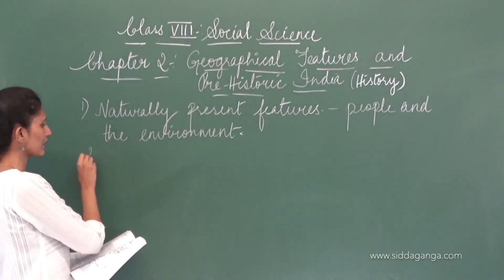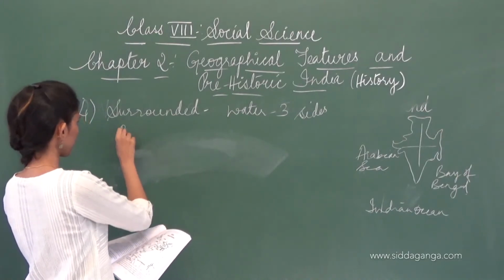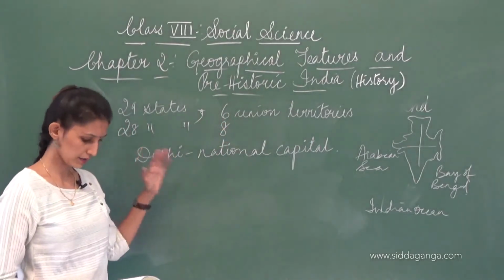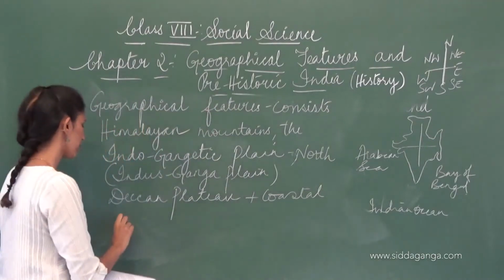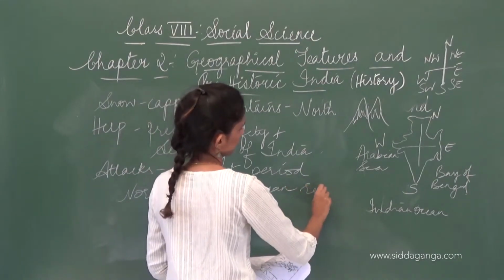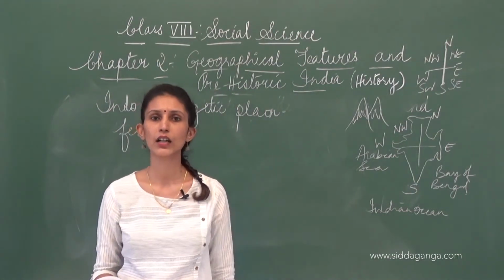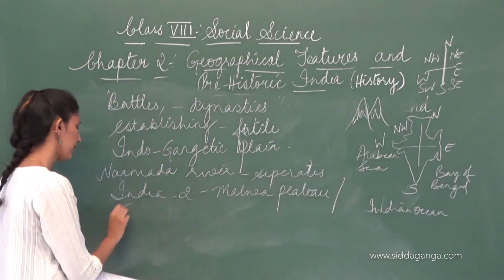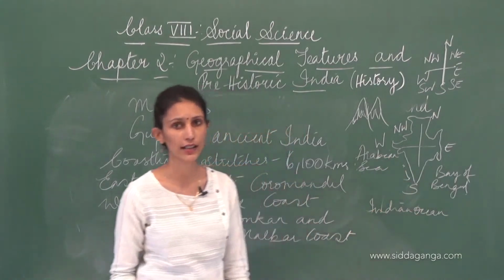STATE 8TH - SOCIAL - GEOGRAPHICAL FEATURES AND PRE HISTORIC INDIA - PART 1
Social by Michelle Anvitha D'Souza madam